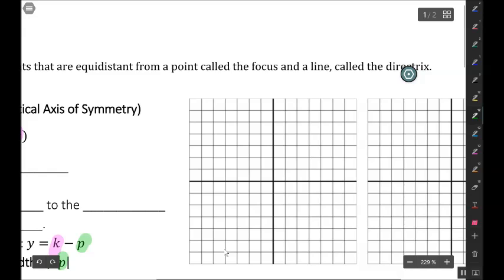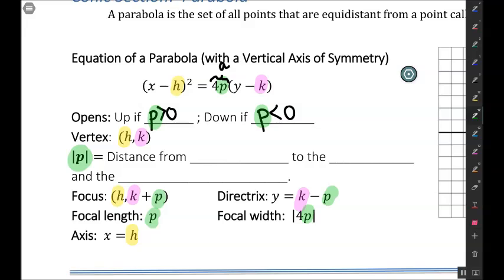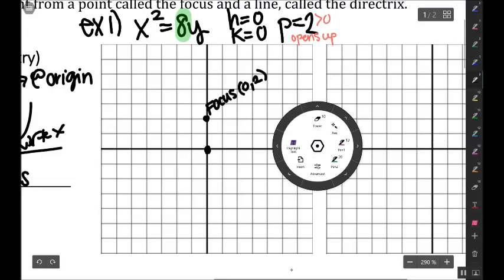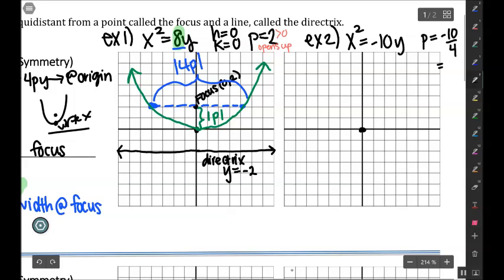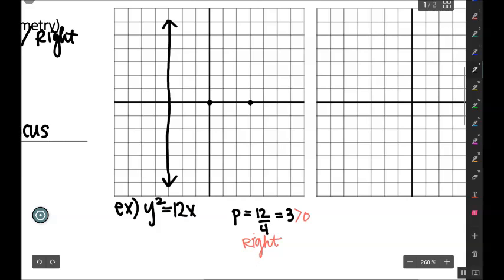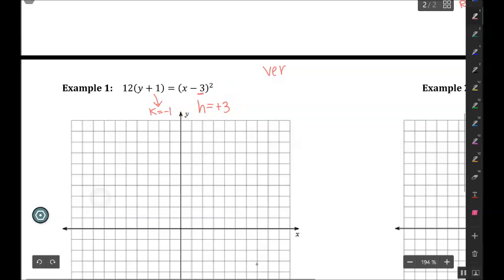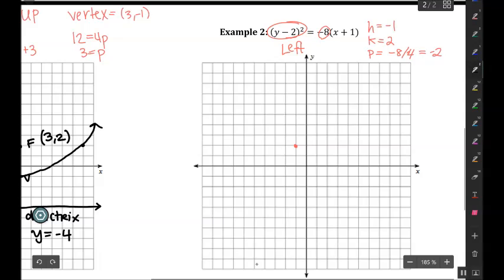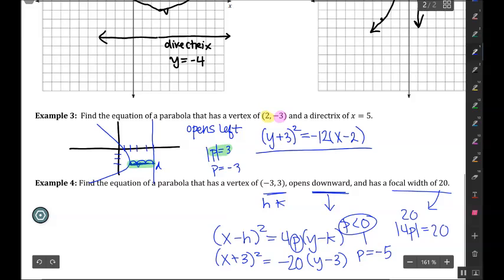Pre-Calc: 8.1: Parabolas